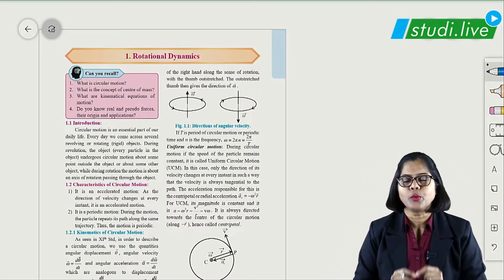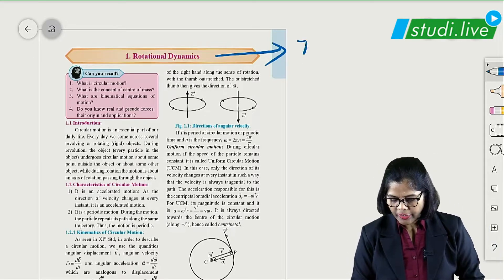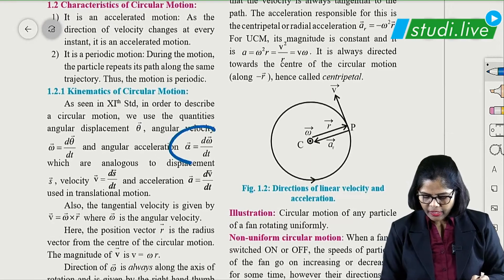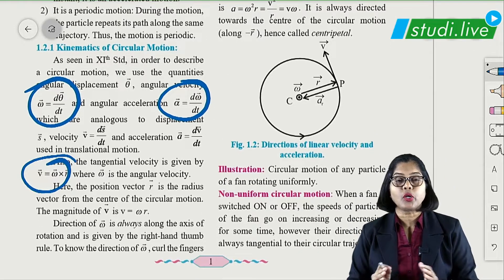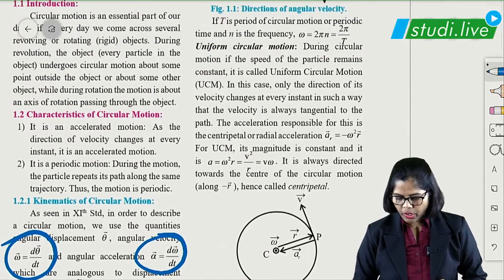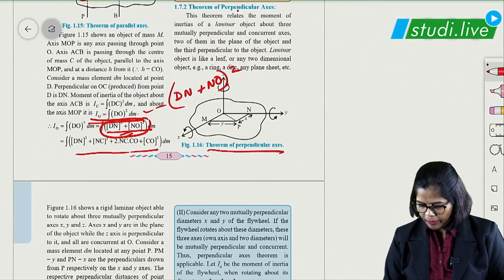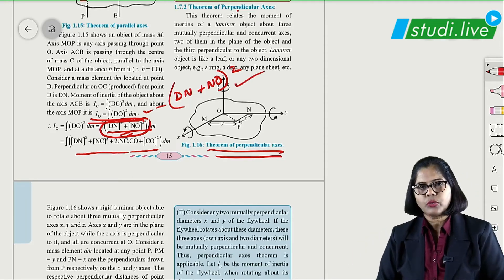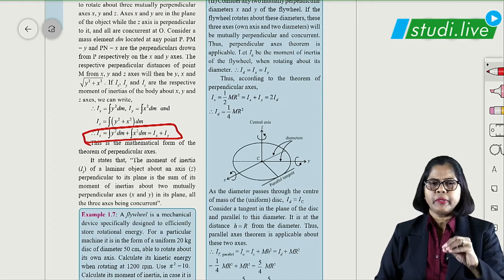PHYSICS | ROTATIONAL DYNAMICS | QUICK REVISION SERIES | IITJEE | NEET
Quick Revision Series by Studi.Live in 45 minutes.
We are uploading Quick Revision Physics Lectures (Rotational Dynamics) for all students who are preparing for JEE/ NEET/ MHT-CET / Board exams. Please watch the videos and comment if you have any doubts.
Here’s a quick rundown of what you’re about to learn ⬇️
☑️ Distinguish between centrifugal and centripetal forces.
☑️ Visualize the concepts of moment of inertia of an object.
☑️ Relate moment of inertia of a body with its angular momentum.
☑️ Differentiate between translational and rotational motions of rolling objects.
📚 FOR FREE ACCESS OF IIT-JEE and NEET Course
▪️ FULL NAME:
▪️ PHONE NUMBER:
▪️ CITY:
▪️ FOR COURSES:  JEE or NEET
📢 Salient Features
👉🏻10000 Minutes Light Board Videos
👉🏻Create Wiki
👉🏻Discussion Forum
👉🏻Live Lectures

📢Sounds Amazing?